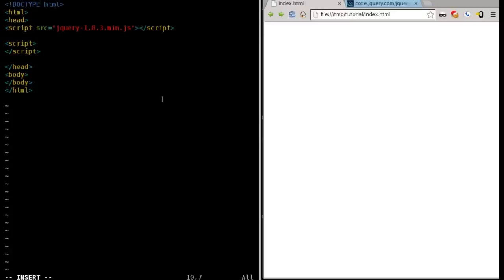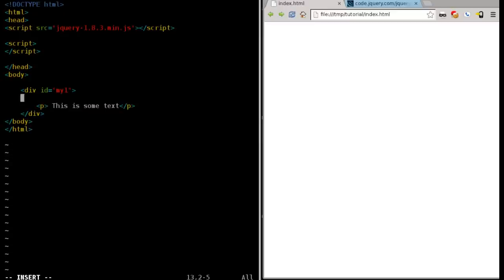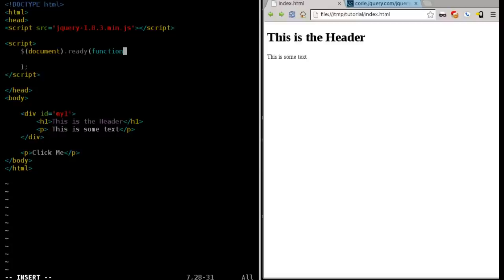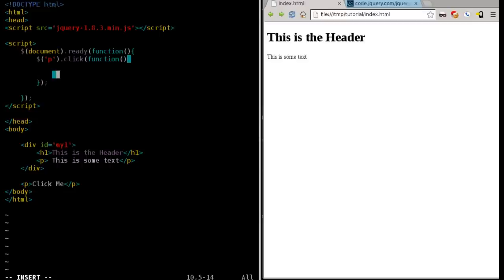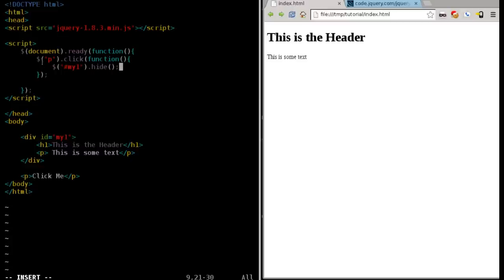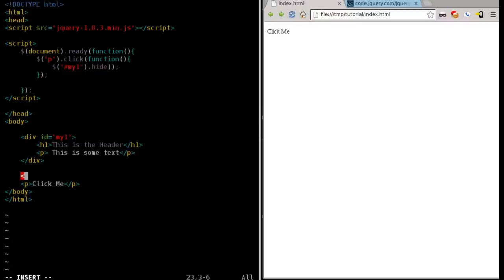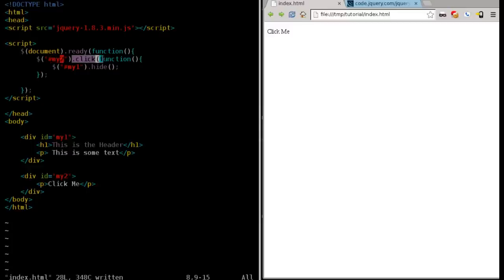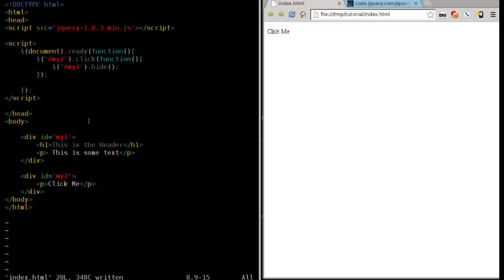JQuery Basics - Working With Tag ID - Tutorial #2